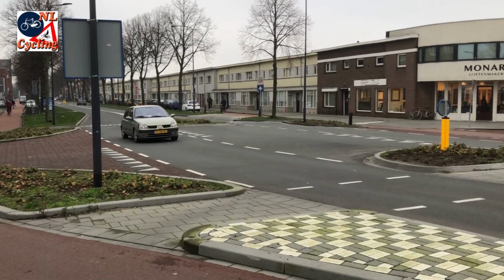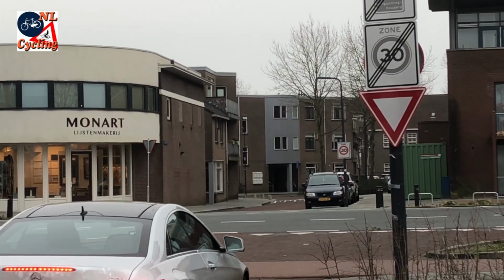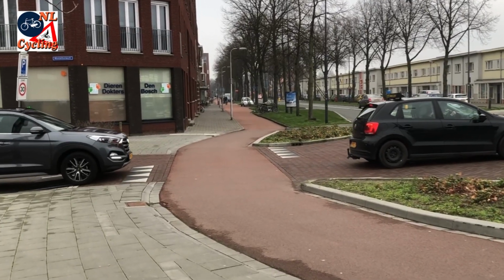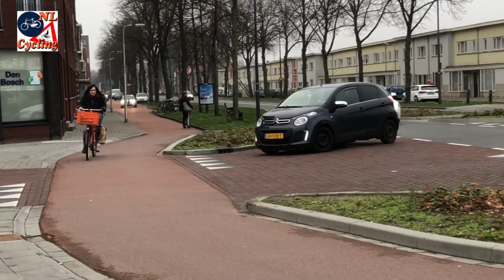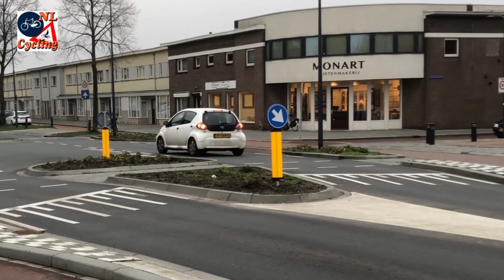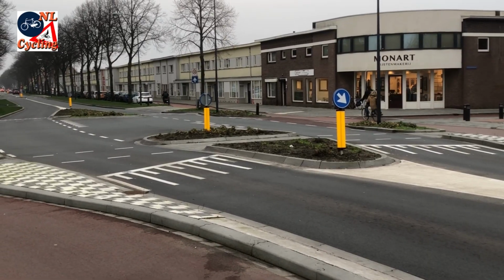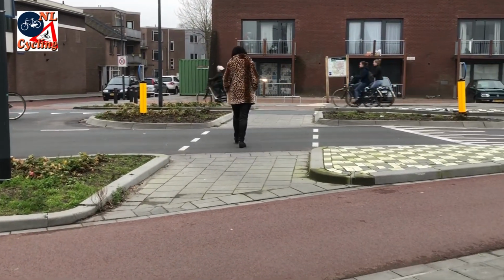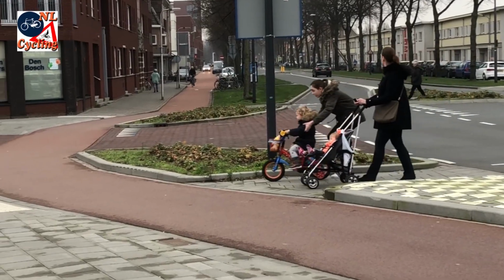Typical Dutch intersection and cycling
[Ep. 587] This video explains how a typical Dutch intersection functions also for walking and cycling.